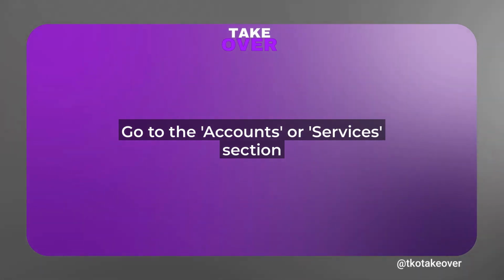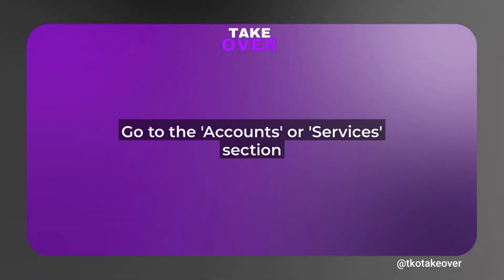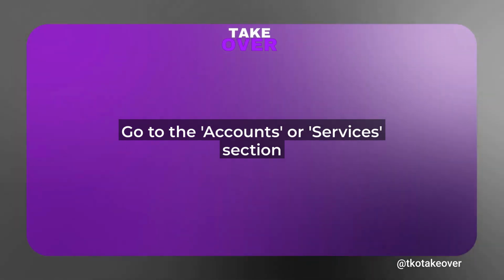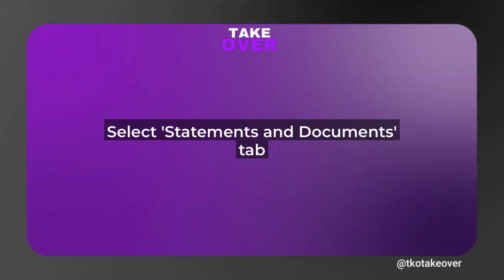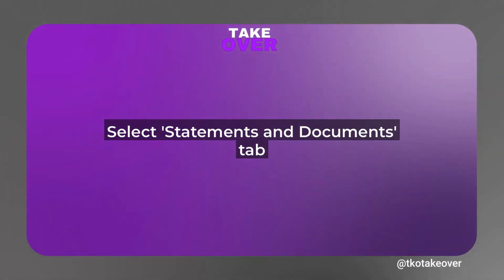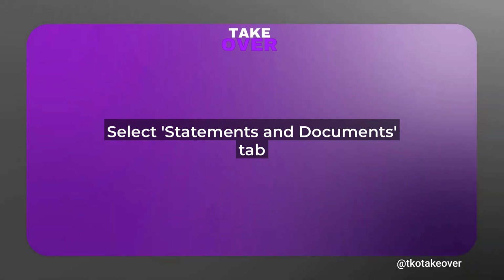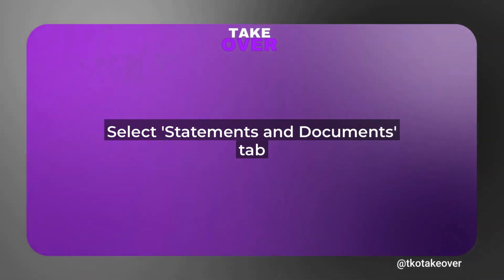How To Download Citibank Statement Online | Easy & Fast (2025)